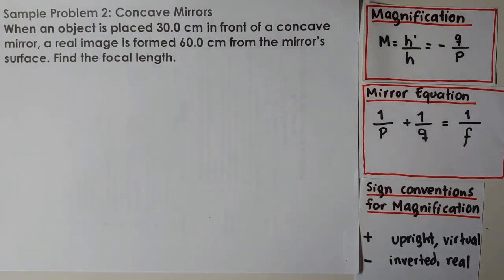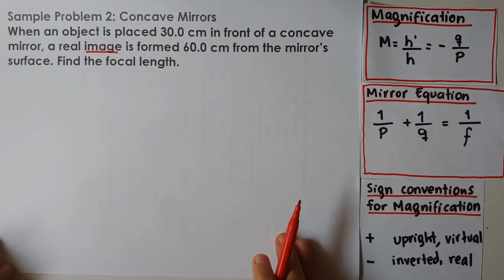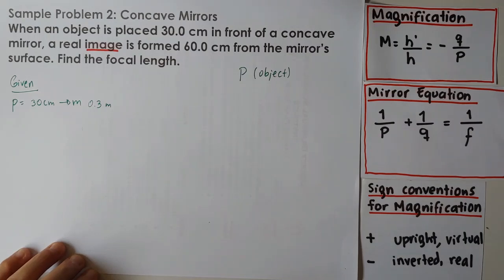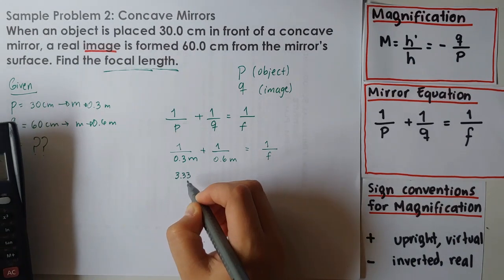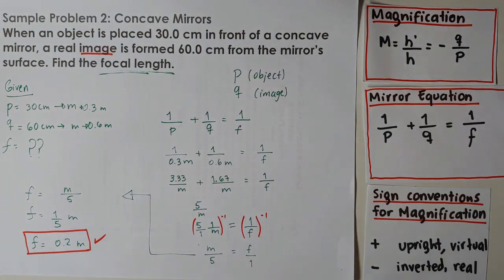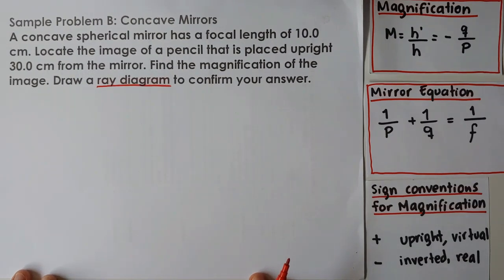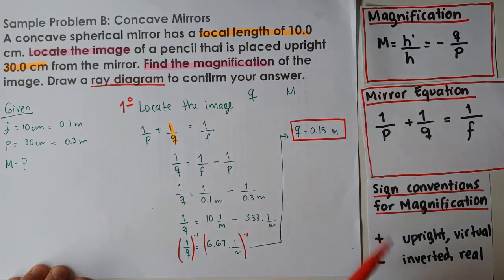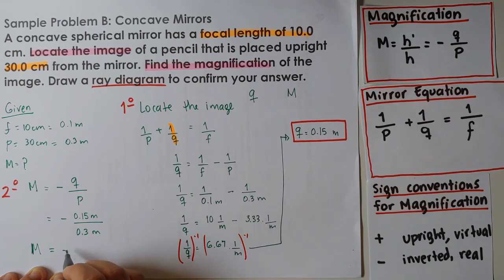Concave Mirrors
Chapter 13: Light and Reflection
Holt Physics
Physics 11th Grade
LBS Covid-19